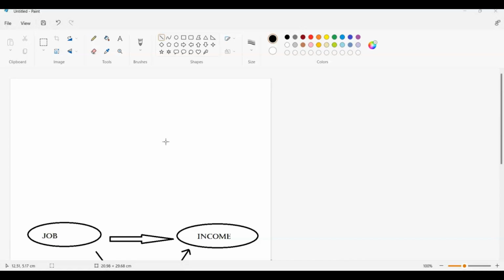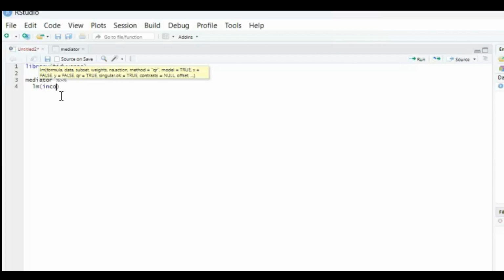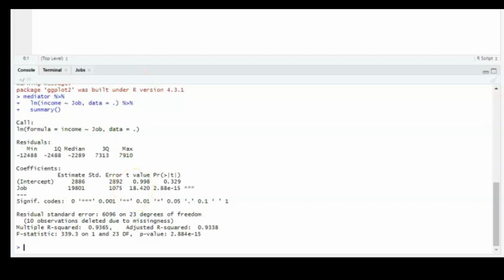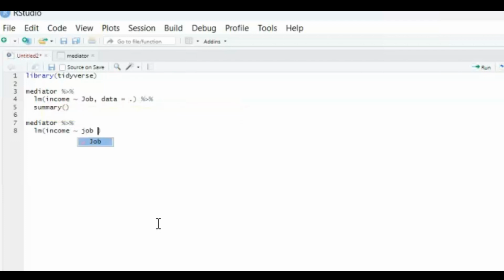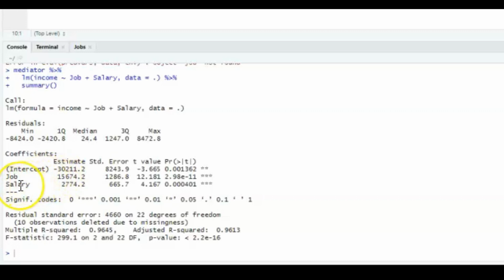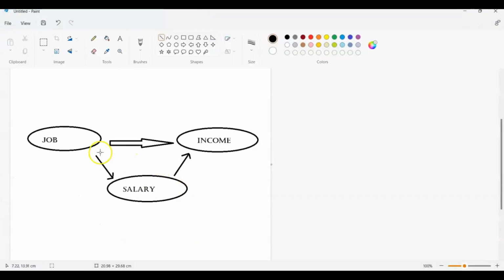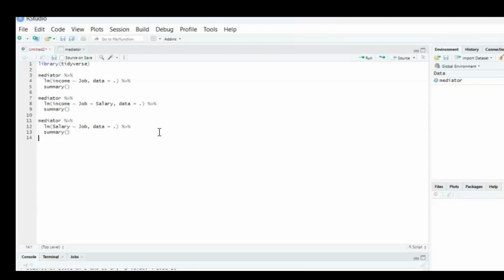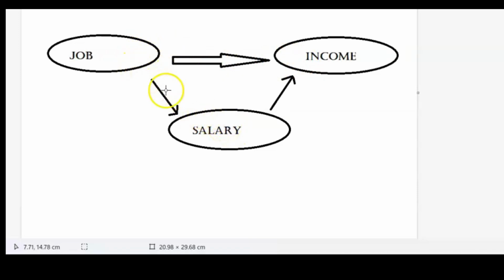R #19 Multiple Linear Regression - Mediators - Theory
Hi guys and welcome to episode 19 of my R tutorial videos.